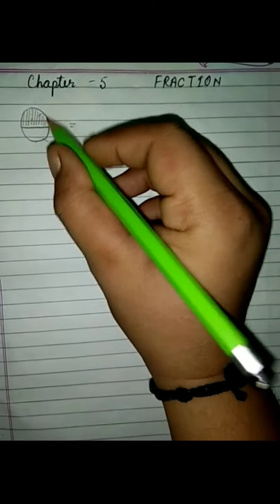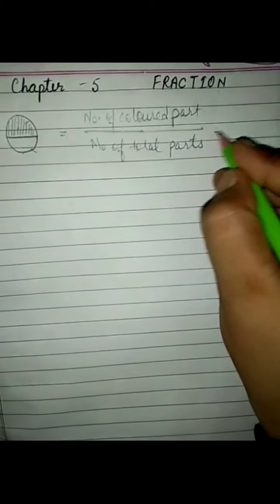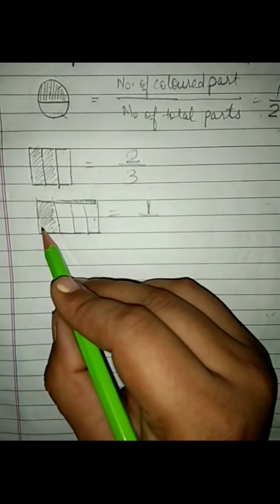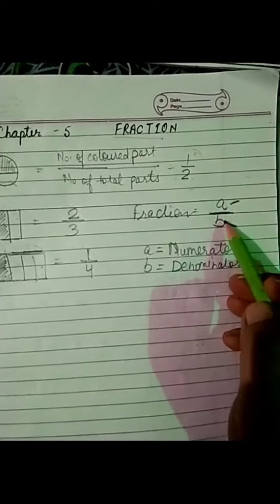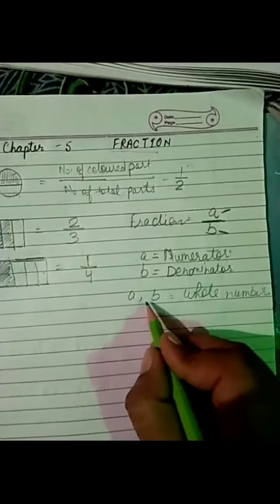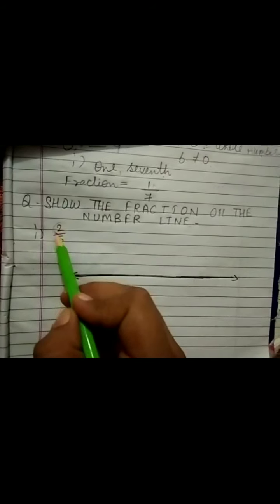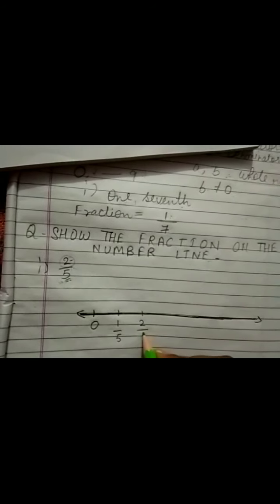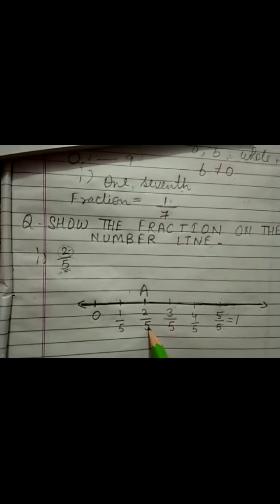FRACTION FOR CLASS - 7